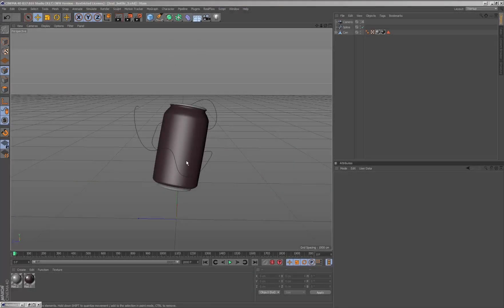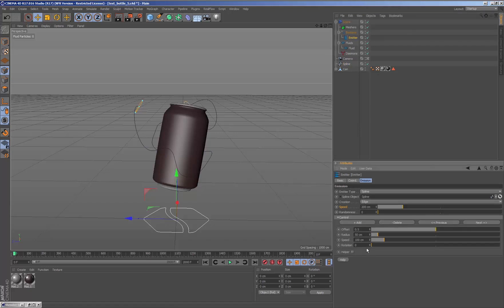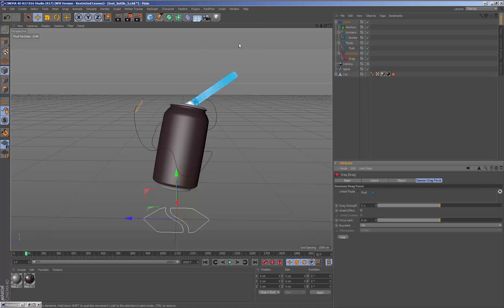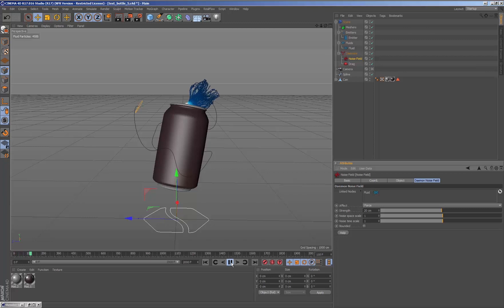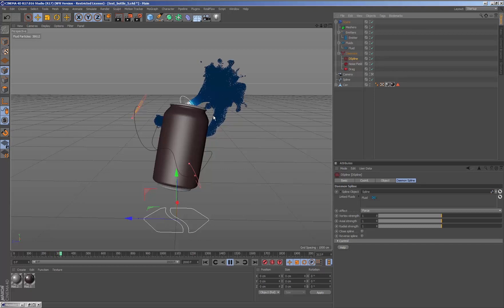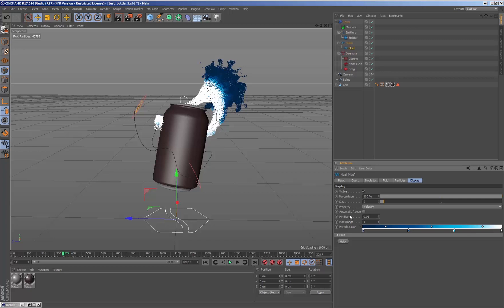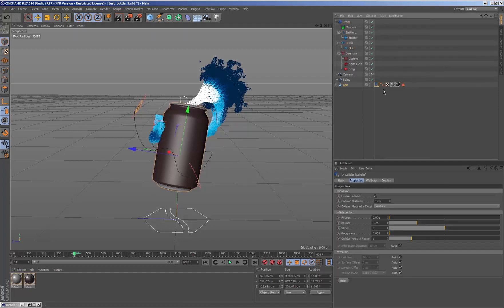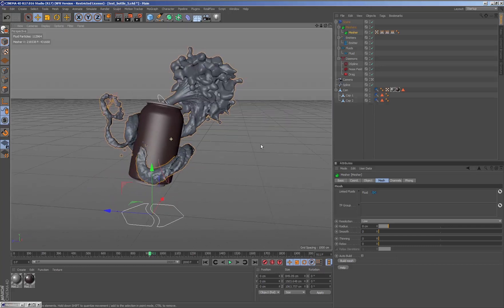Tutorial - Your first simulation: Simple Fluid Setup in RealFlow | Cinema 4D